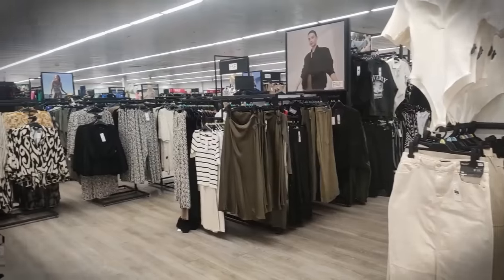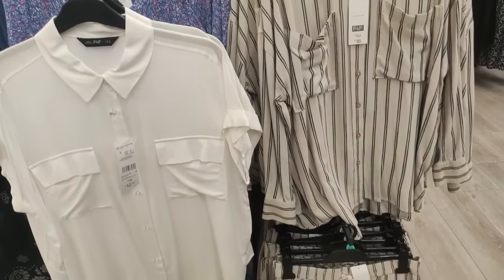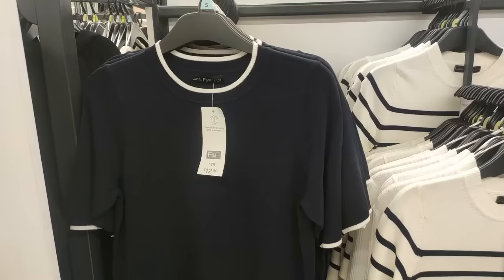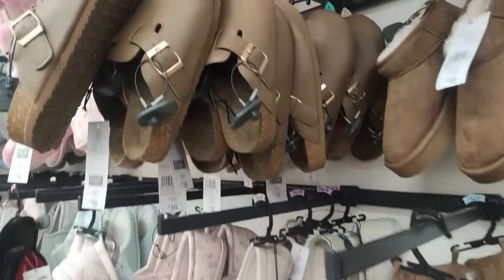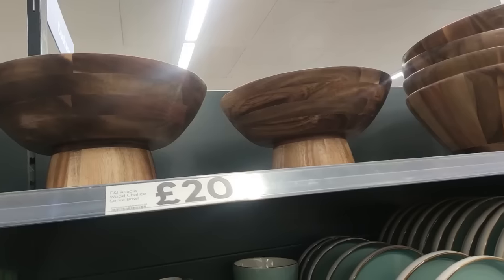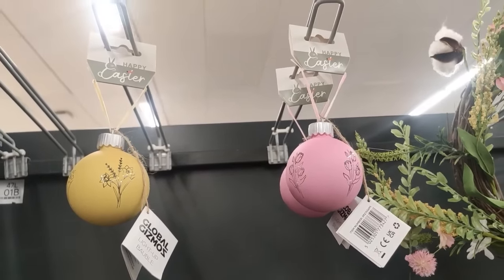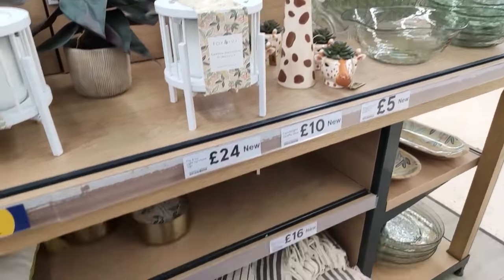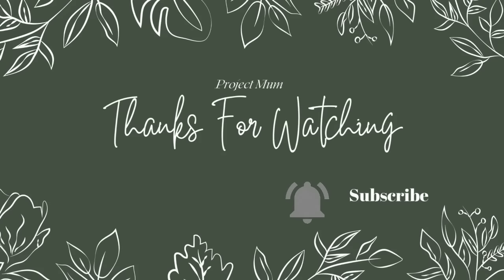TESCO COME SHOP WITH ME | Spring/Summer Home and Clothing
Hi Everyone,

Thanks everyone, have a fab week!